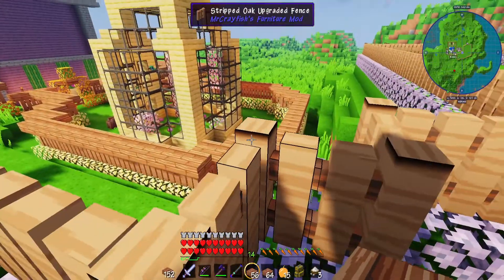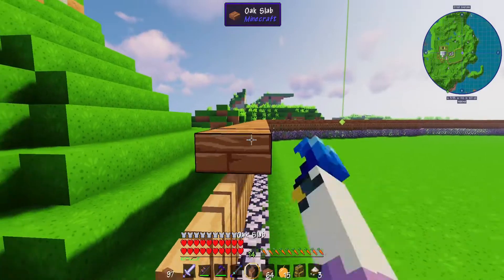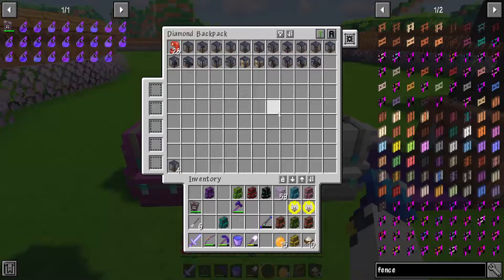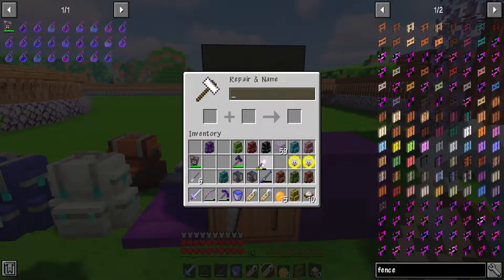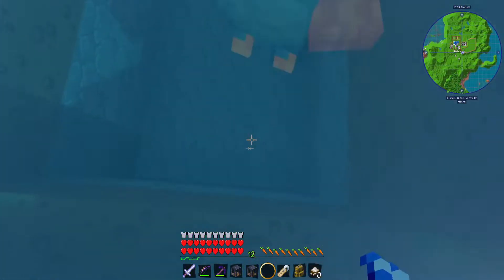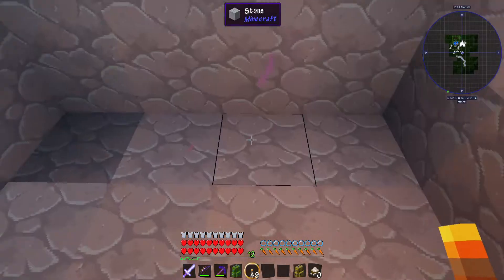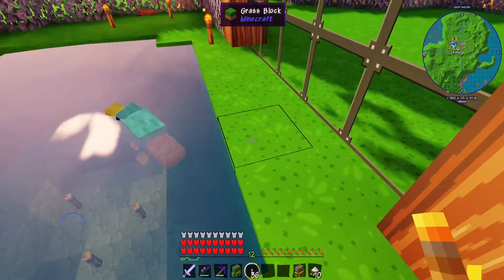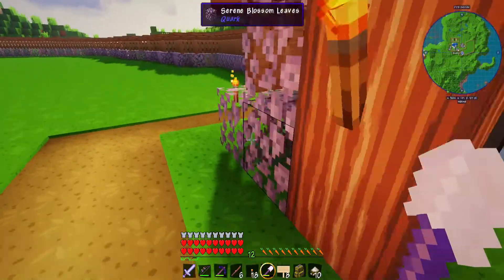Animal Sanctuary - YOLO SMP - S3 E8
YOLO SMP is a multiplayer whitelisted modded hardcore Minecraft server. Within the first five episodes players are allowed to die all they want , but after that fifth episode if they die they are out!

Yolo SMP is based off of the  ‘One Life’ series by LdShadowLady, Dangthatsalongname, Joey Graceffa, Yammyxoxo and many others!

✨ Madison has teamed up with Bisect Hosting and together are hosting YOLO! ✨